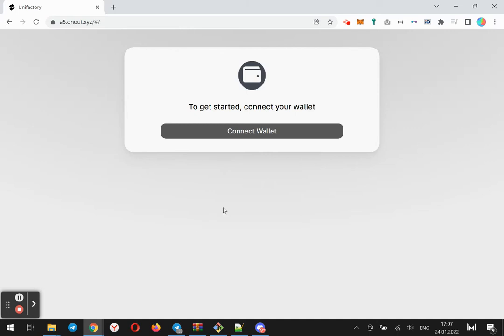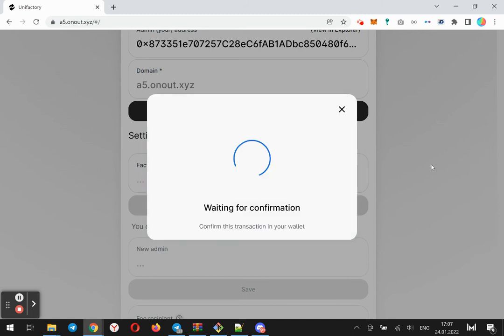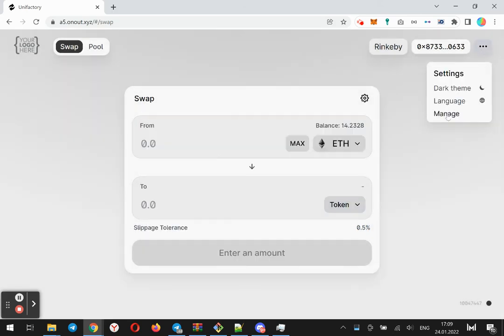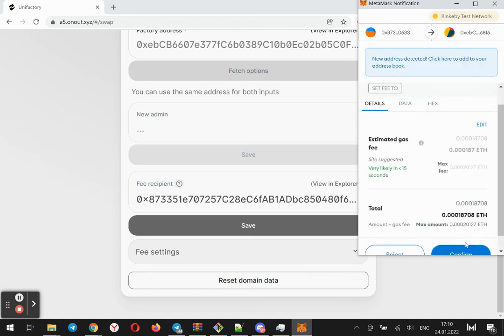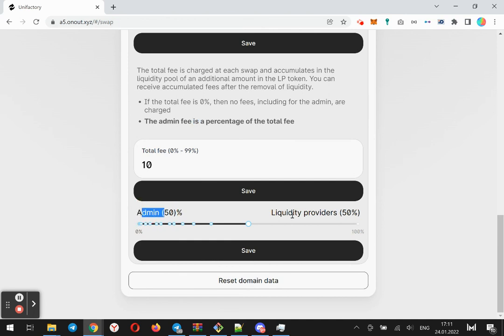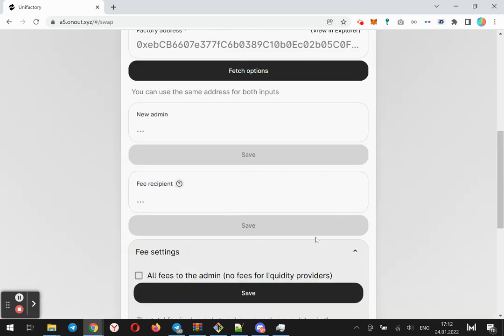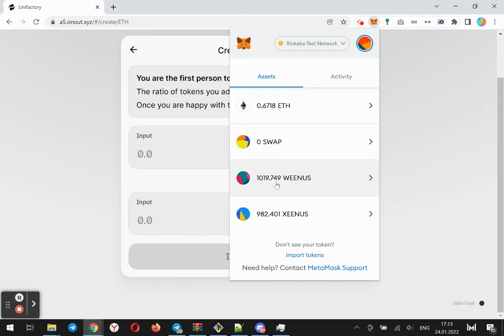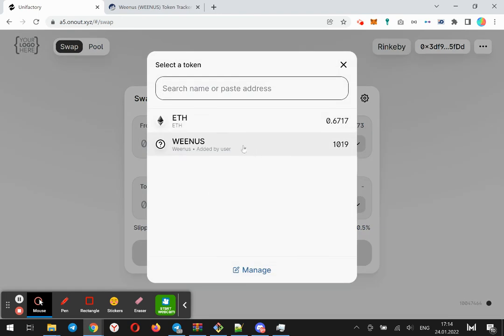1 Create DEX at your own domain in 3 clicks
We are a team of blockchain developers, we build no-code tools for creating DEX, DAO, Wallet, Farming, Lottery and NFT marketplace on your own domain. View catalog